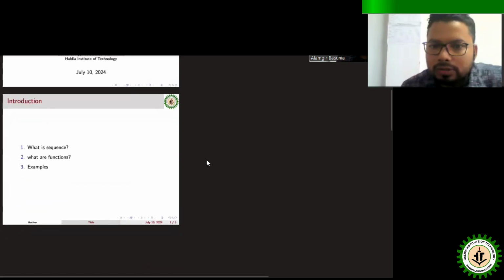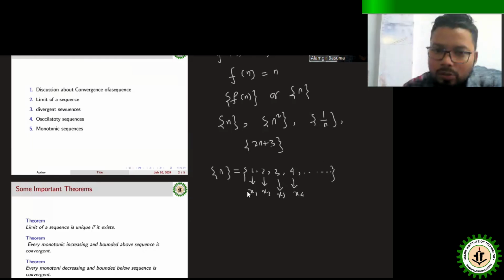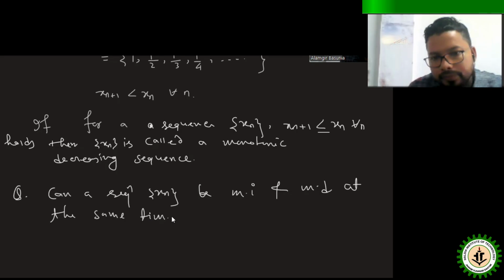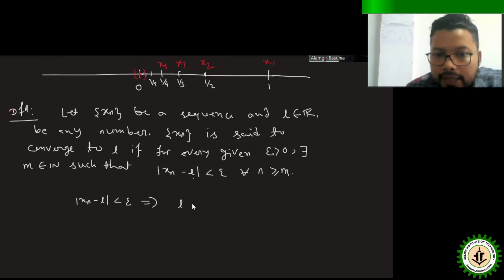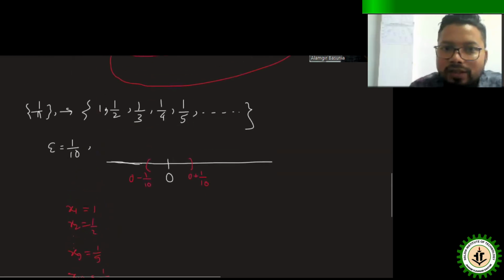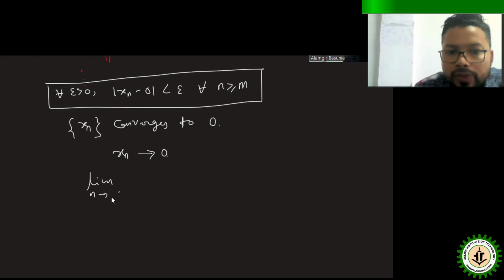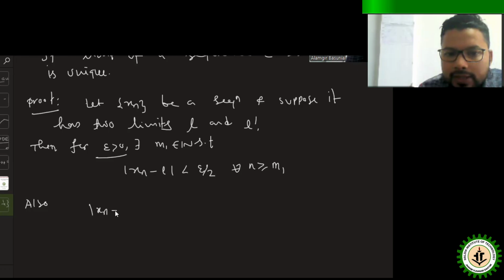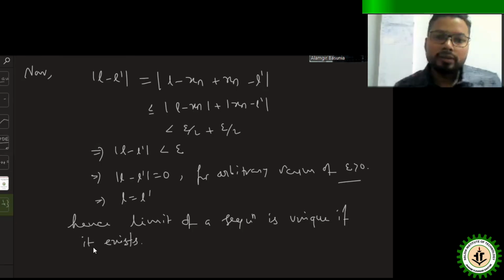Basic Concepts of Sequence of Real Numbers